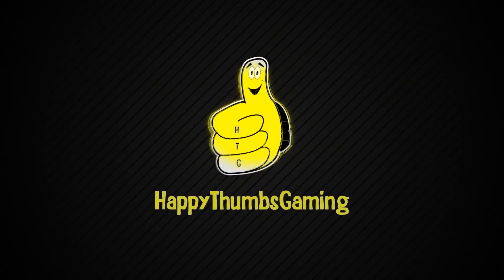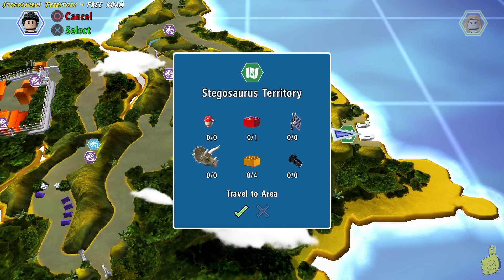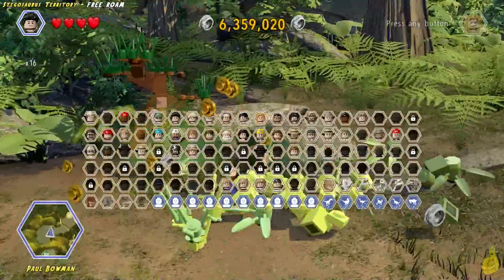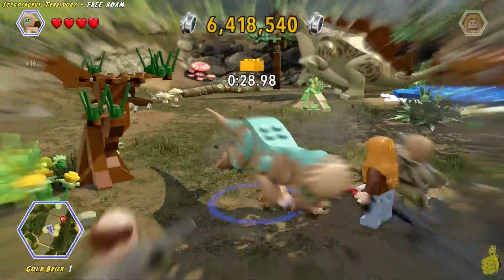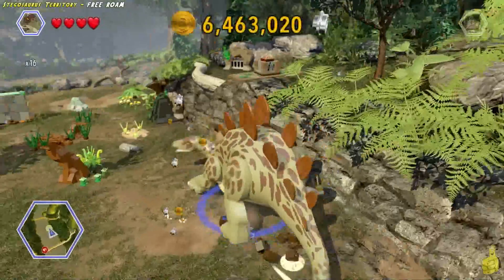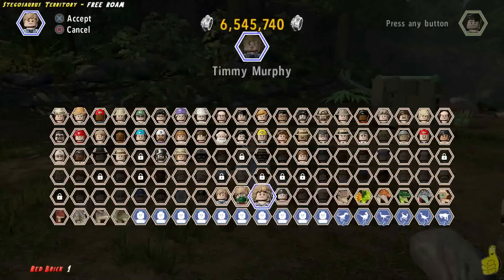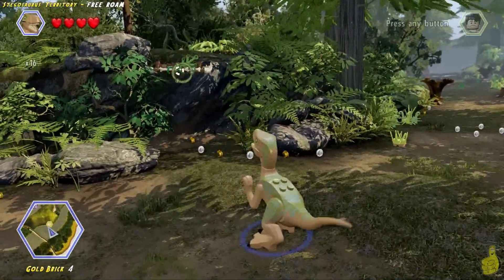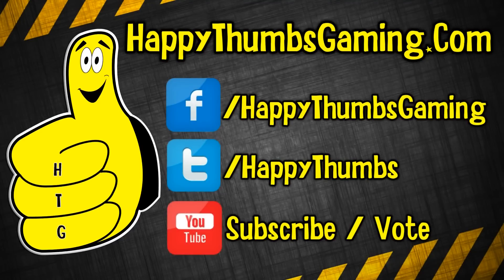Lego Jurassic World: Stegosaurus Territory FREE ROAM (All Collectibles) - HTG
(HTG) Brian continues our FREE ROAM videos with the Stegosaurus Territory Kiosk area and grabs all the collectibles along the way for Lego Jurassic World. If there are any Gold Bricks, Red Bricks, Photographs, Races, Workers in Peril, characters or Sick Dinos in the area, we will not only show you how to unlock/complete them, but also include the quick links to each item down below. All remaining quests, workers in peril, checkpoint races, photographic moments and healing dinosaur moments will be covered in our FREE ROAM series. Last but not least we will clean up any trophy/achievements and tasks to reach that 100% and for some the Platinum trophy. We love to hear feedback from you guys on what you liked AND didn't like about the videos so we can continue to improve. We super stoked to be on FREE ROAM now and we hope you enjoyed our Stegosaurus Territory Kiosk area and that it was easy to navigate through! Be sure to let us know if you have any Lego Jurassic World questions!

Quick Links to our Lego Jurassic World Stegosaurus Territory FREE ROAM:
Stegosaurus Territory START:  00:40
Stegosaurus Territory Carlos:  01:03
Stegosaurus Territory Dierdre Bowman:  01:15
Stegosaurus Territory Paul Bowman:  01:27
Stegosaurus Territory Gold Brick 1:  01:50
Stegosaurus Territory Gold Brick 2:  02:42
Stegosaurus Territory Gold Brick 3:  03:11
Stegosaurus Territory RED BRICK:  03:49
Stegosaurus Territory Gold Brick 4: 04:34

Trophy/Achievements earned in this video:
no Trophy/Achievement